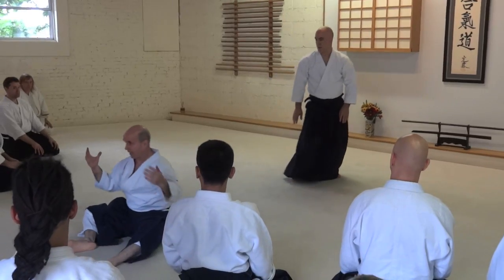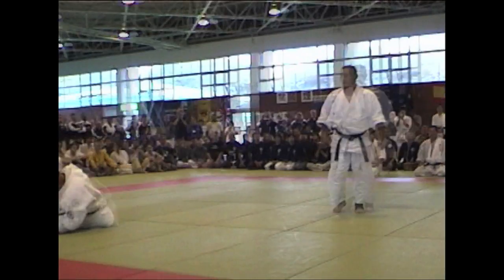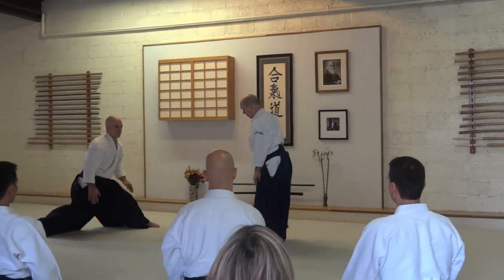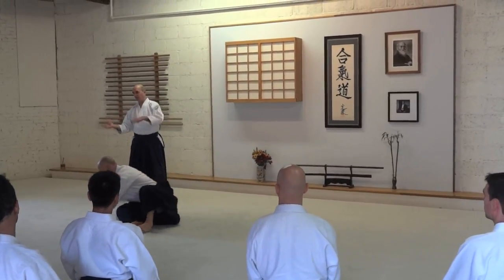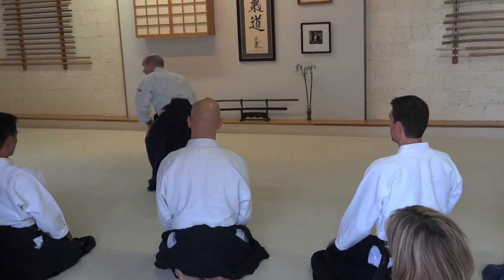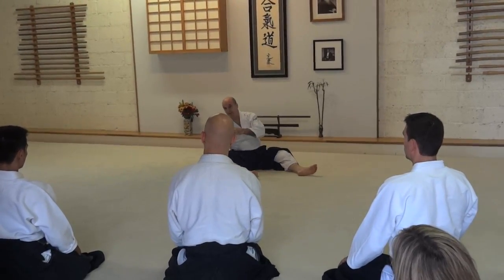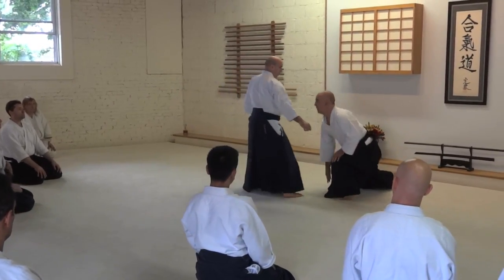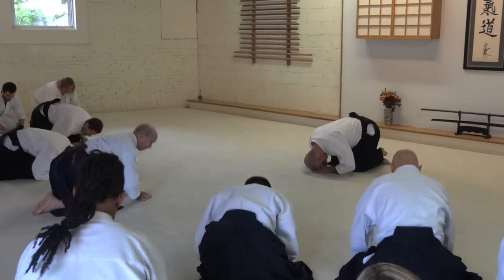Episode 26: Another Ukemi to Work On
On October 6th I went to a seminar at Portland Aikido featuring Sensei Claude Berthiaume. A good portion of the seminar focused on ukemi, and we covered a bunch of Aikikai ukemi that I had never learned formally. In this episode I discuss a fall that I liked and which Berthiaume sensei presented quite well. I was already somewhat familiar with the fall because a memorable example was already imprinted in my brain from the 2005 Internationals in Katsuura.

BTW if you know the name of the fall (I don't recall it) or how to correctly pronounce Berthiaume sensei's last name, please let me know. Thanks!